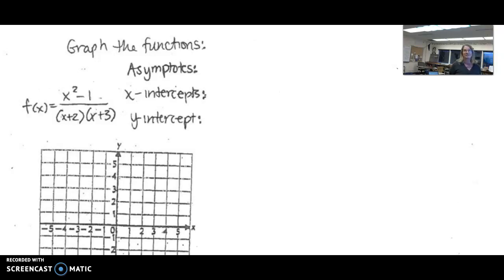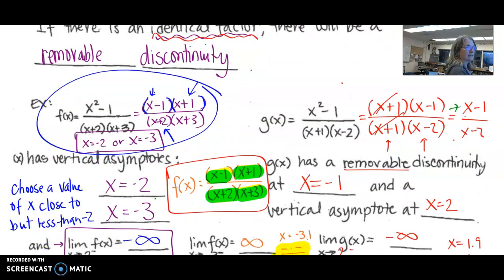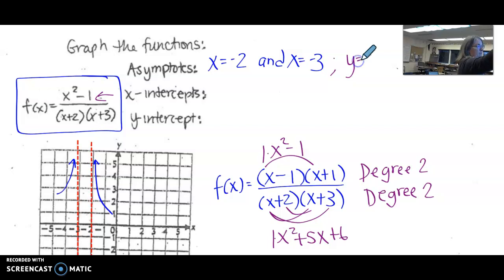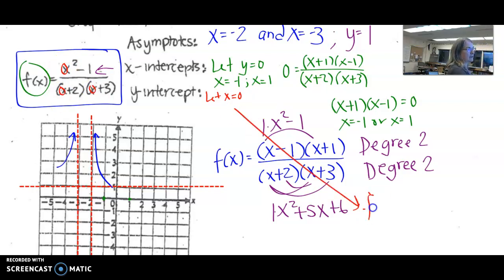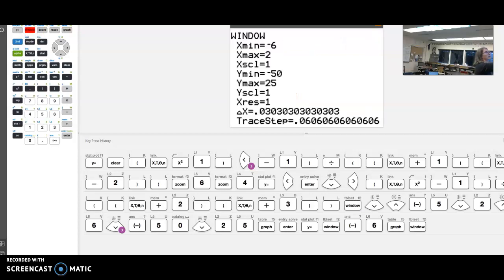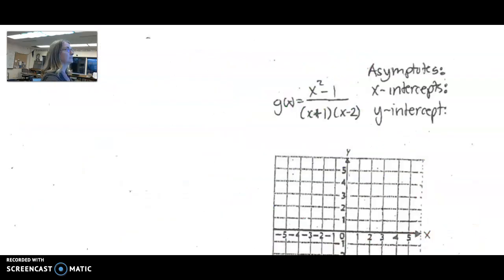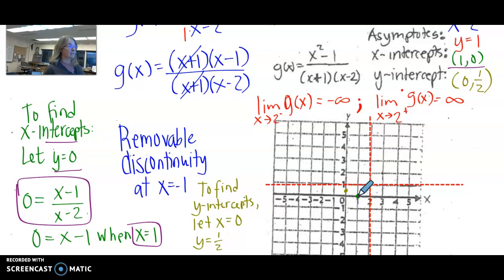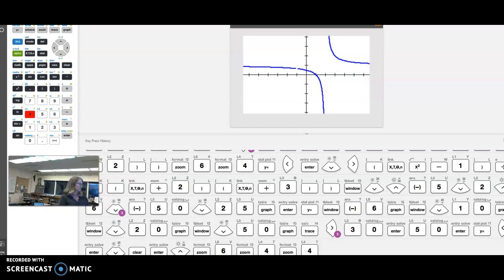Graphing Rational Functions